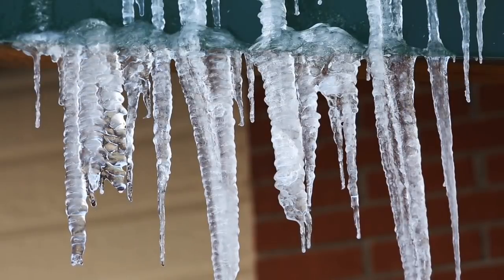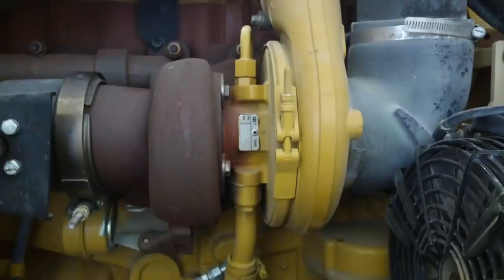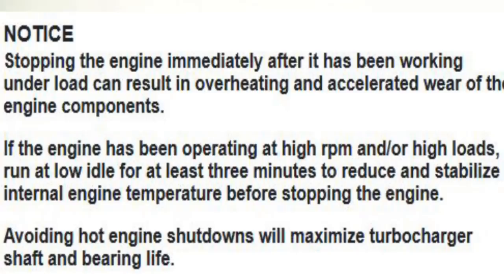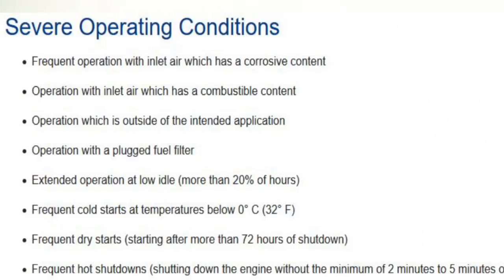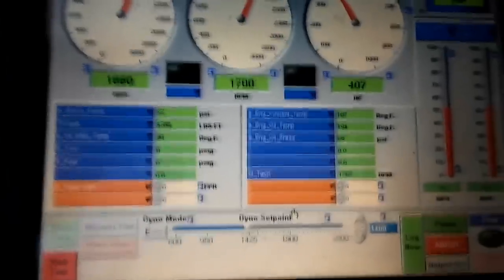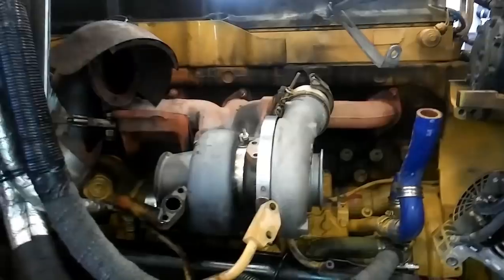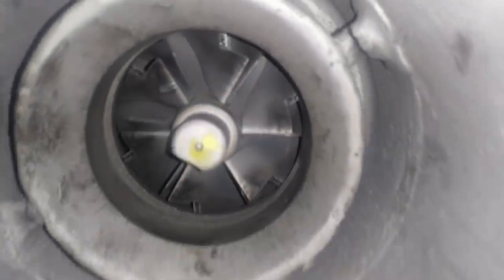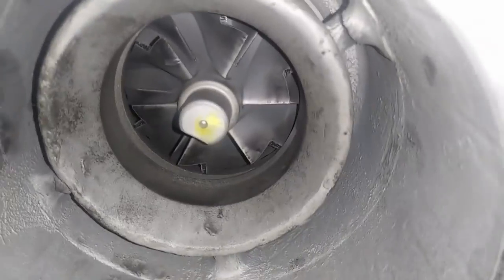Should you let a Diesel Engine Cool Down?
In this video we discuss whether you should let a Diesel Engine cool down before shutting it down. How long should you let the engine cool down and what parts can get damaged by not cooling it down.